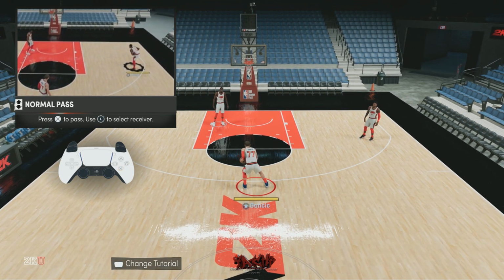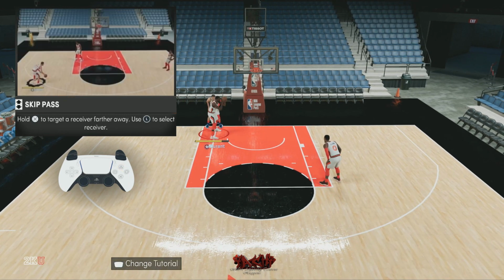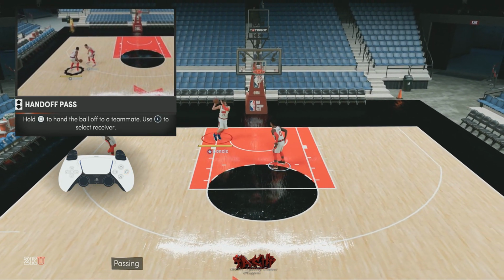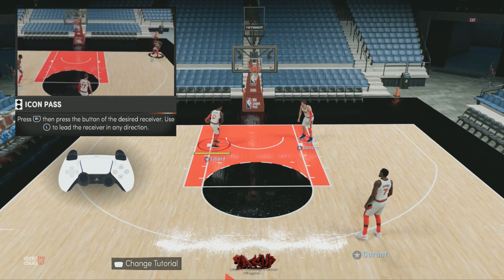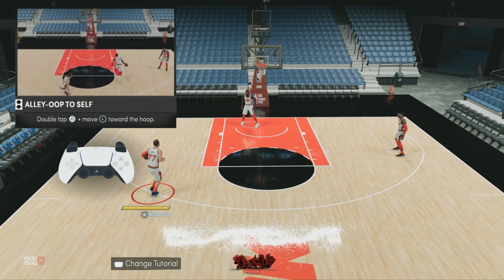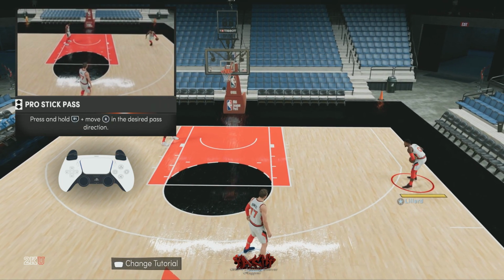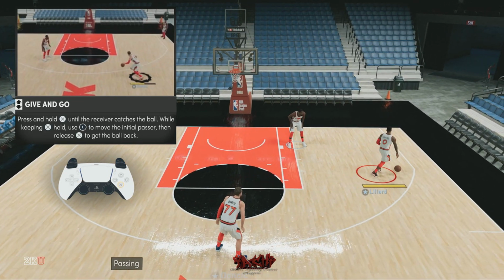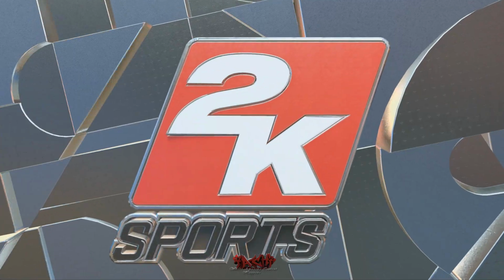NBA 2K22 HOW TO PASS | Passing Tutorial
Us Point Guards like to pass the ball to get our teammates involved and build chemistry but in order to get there we have to go back to the basics of passing the ball